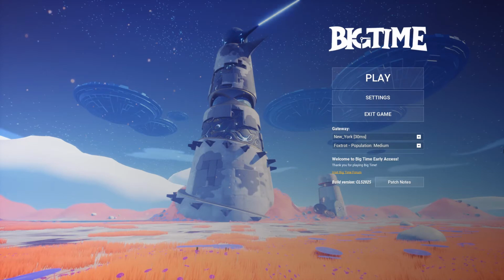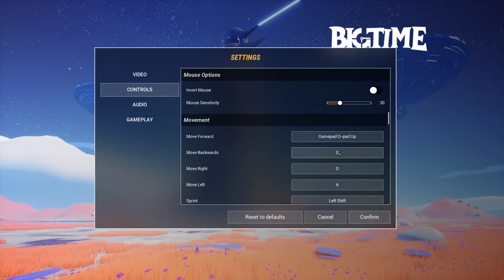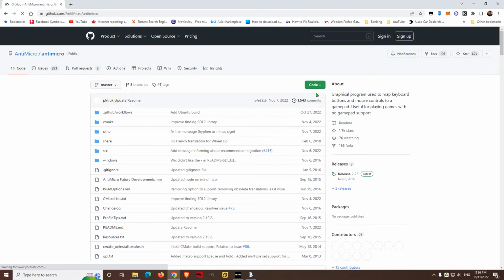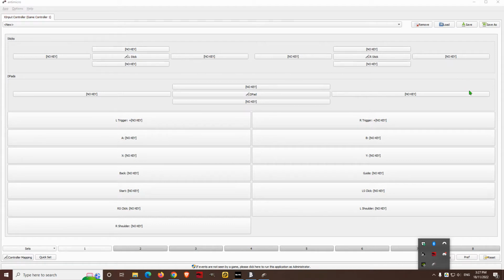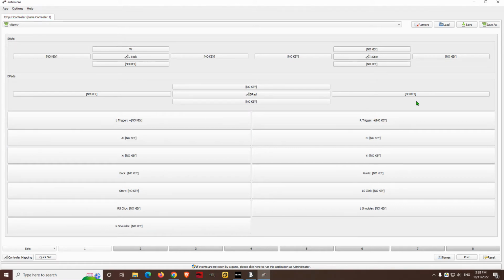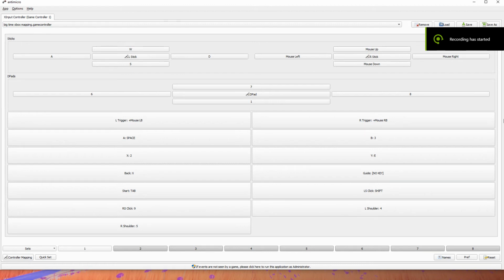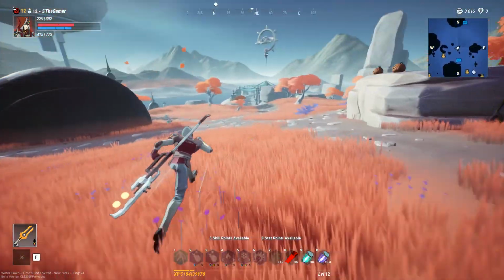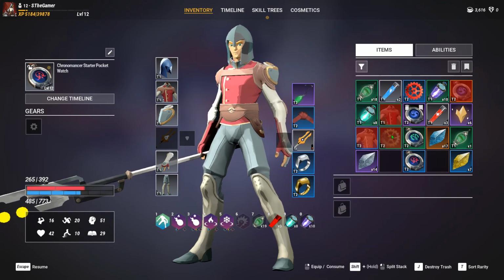How To Use A Controller In Big Time NFT Game